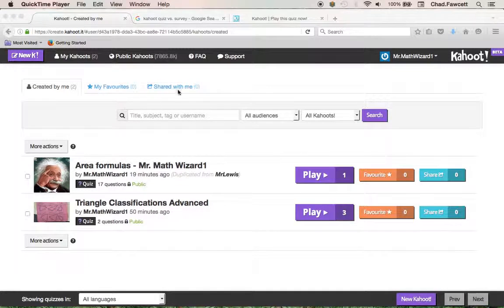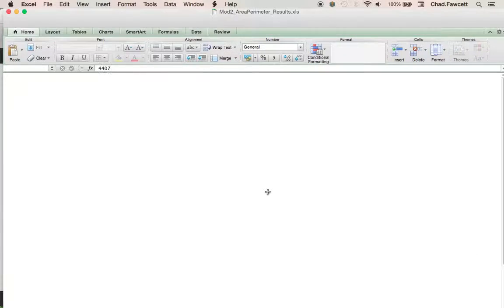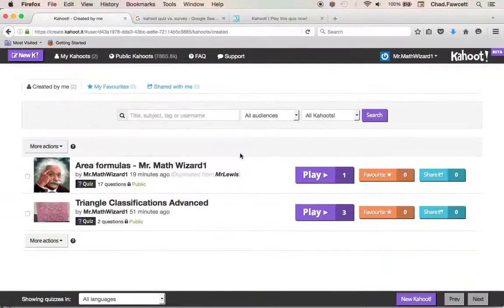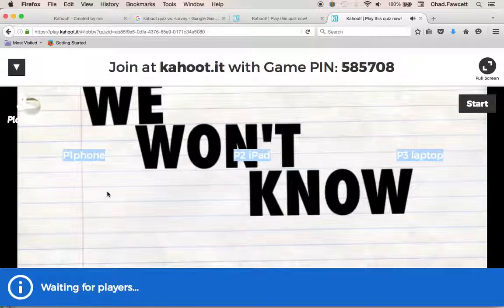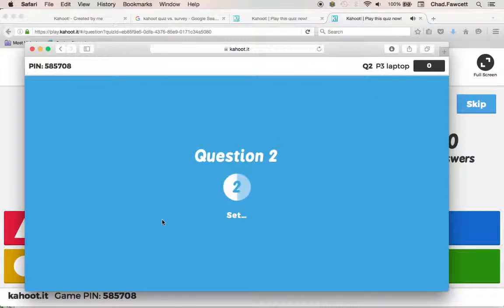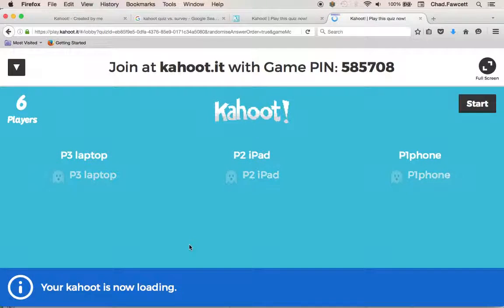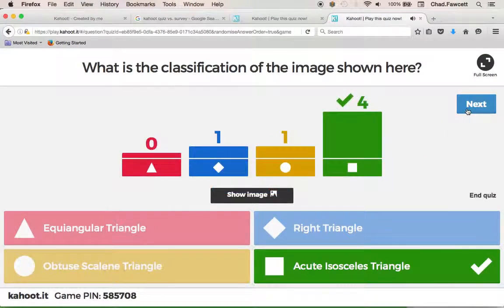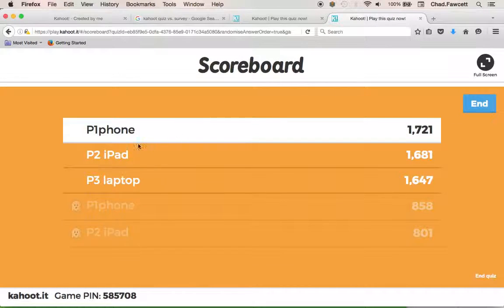Part 8/9 - Kahoot in the Classroom - A Quick and Easy Guide